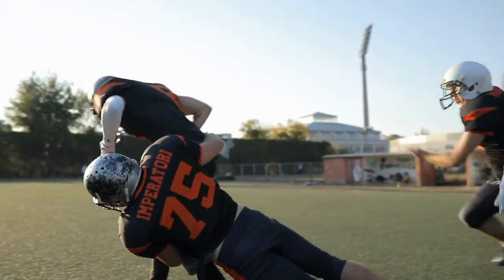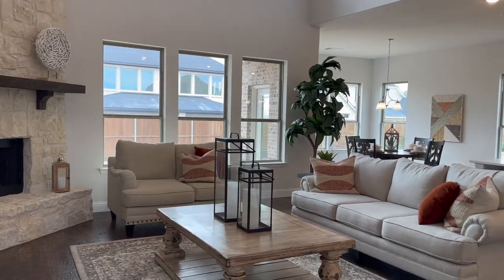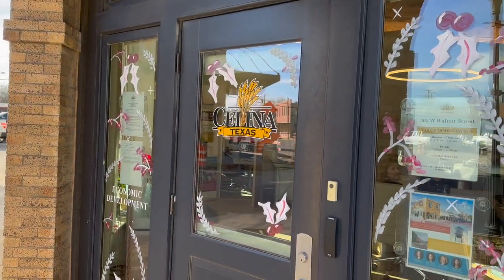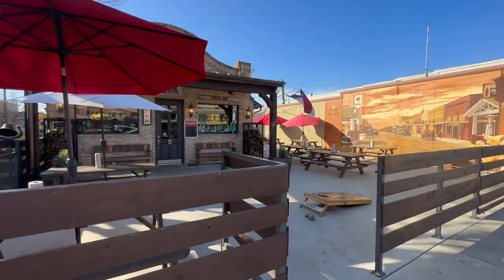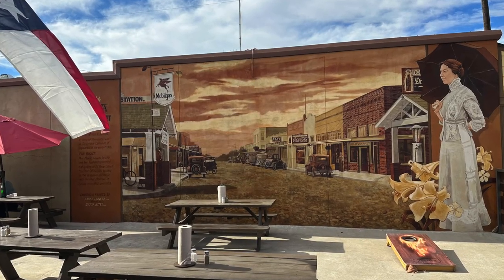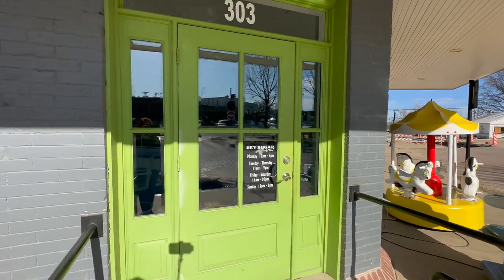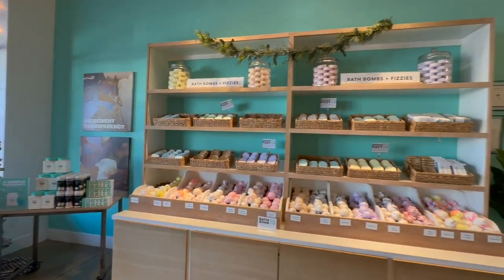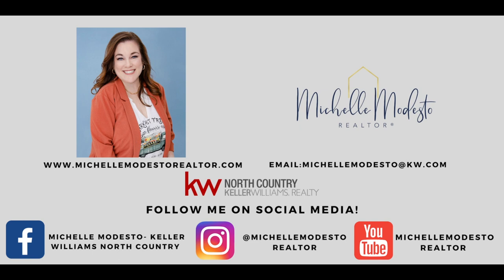City Tour of Celina, TX | Best Small Towns in Texas to Live!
Are you thinking about moving to the North Texas area? then come join me for a tour of Celina, TX! This is one of the best small towns in Texas to live. Located about 42 miles north of Downtown Dallas, this town is the epitome of "Friday Night Lights." Celina offers many new master planned home communities, and a thriving downtown area filled with shops, boutiques, coffee shops, candy stores, and some of the best, mouth-watering BBQ you will ever taste! North Texas is a great place to look for homes, especially if you are thinking about moving to the Dallas/Fort Worth area. If you are looking to buy a home in the Dallas/Fort worth area, I would love to help you find a home that fits your needs!

Michelle Modesto is a top real estate agent with Keller Williams North Country in the North Texas area who helps people sell their home for more money in less time, buy the perfect dream house, and invest in real estate.

Have a real estate question? Book a free consultation today!